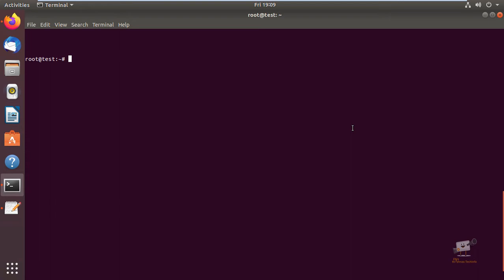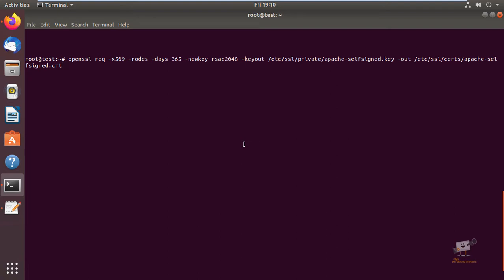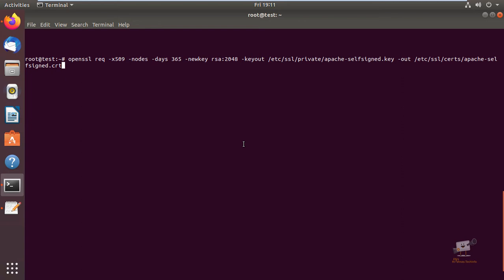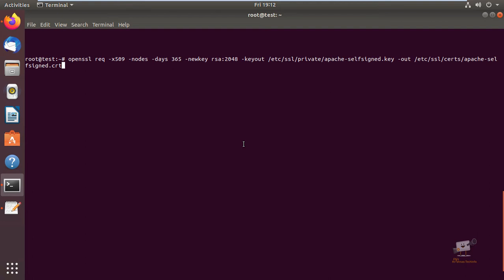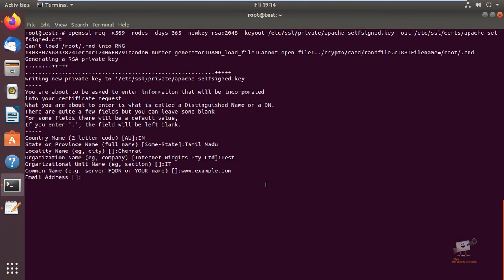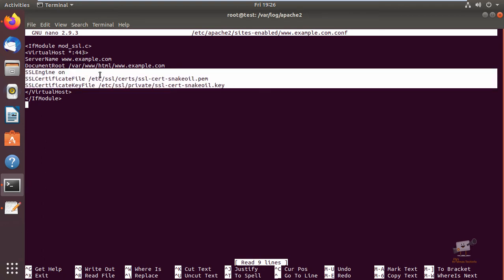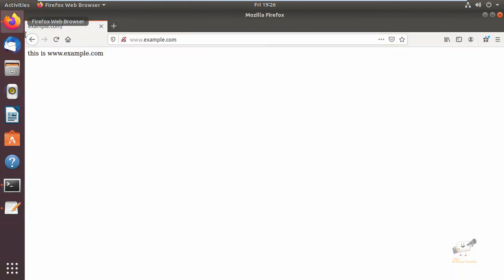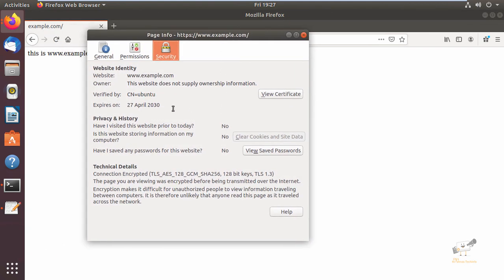How to Create a Self-Signed SSL Certificate for you websites using Apache on Ubuntu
In this video i have discussed about How to Create a Self-Signed SSL Certificate for you websites using Apache on Ubuntu.

Self-Signed SSL Certificate creation command
openssl req -x509 -nodes -days 365 -newkey rsa:2048 -keyout /etc/ssl/private/apache-selfsigned.key -out /etc/ssl/certs/apache-selfsigned.crt

Add the below SSL configuration lines in virtual host configuration.
SSLEngine on
SSLCertificateFile      /etc/ssl/certs/ssl-cert-snakeoil.pem
SSLCertificateKeyFile /etc/ssl/private/ssl-cert-snakeoil.key

Apache modules to be enabled
a2enmod ssl
a2enmod headers